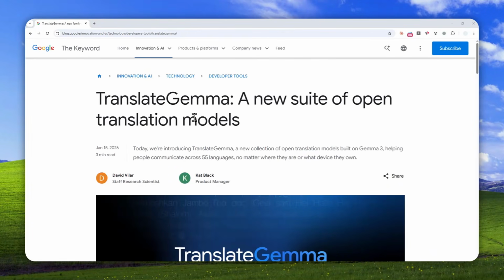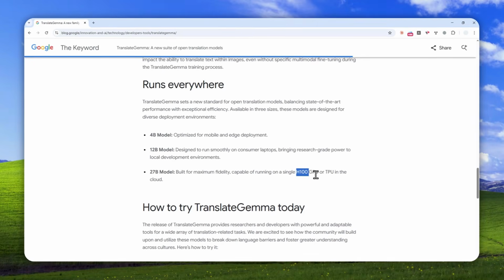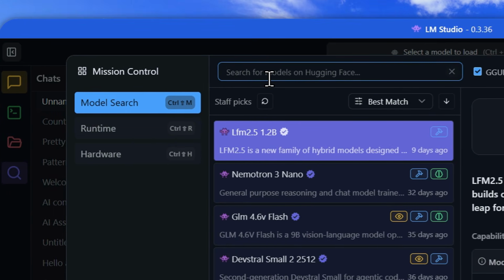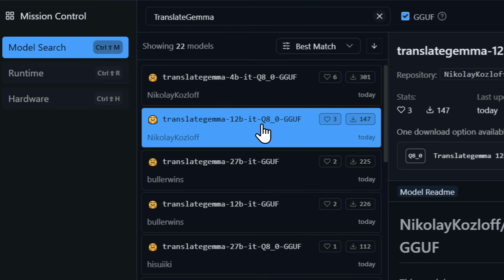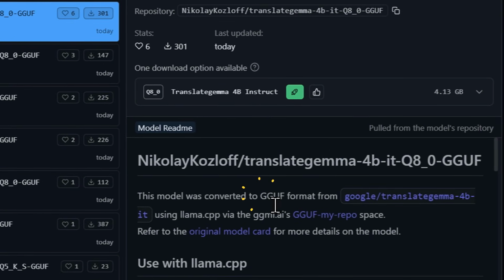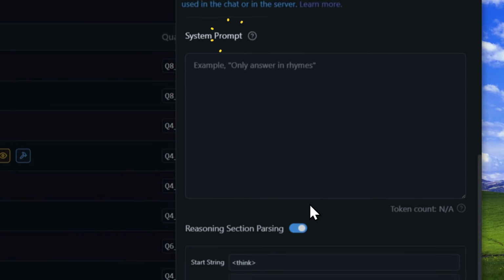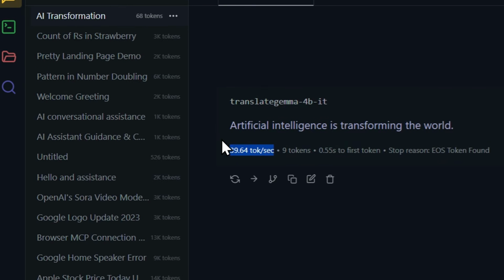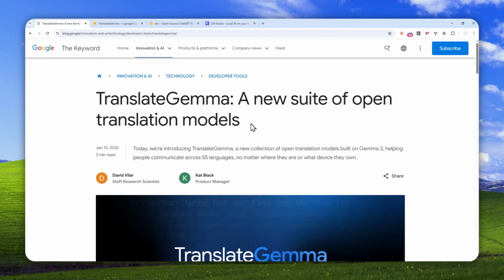How to Get PRIVATE Offline Translator on PC with Google TranslateGemma AI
👉  In this video, I will show you how to install and run TranslateGemma on your computer using LM Studio, giving you offline translation across 55 languages without sending data anywhere. You'll learn how to choose between the 4B, 12B, and 27B parameter models, understand quantization settings, and set up the AI translator to work completely private on your local machine. This method works on older GPUs like the GTX 1660 Super and lets you translate text, documents, and images without internet connection.

System Prompt:
You are a translation engine: detect the source language, translate accurately to the requested target language, preserve all formatting and tone, and output only the translation without explanations or commentary.